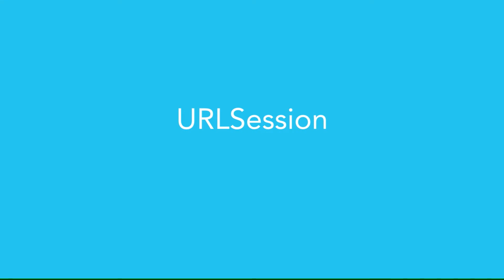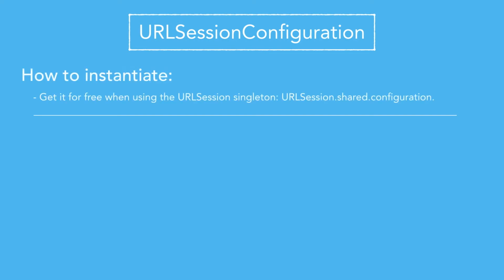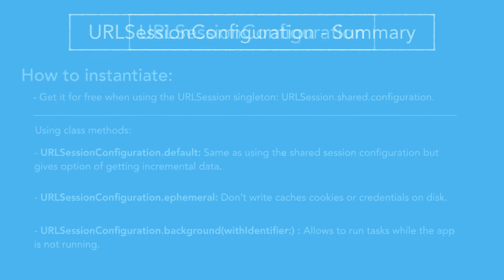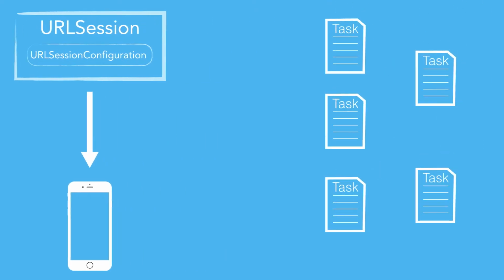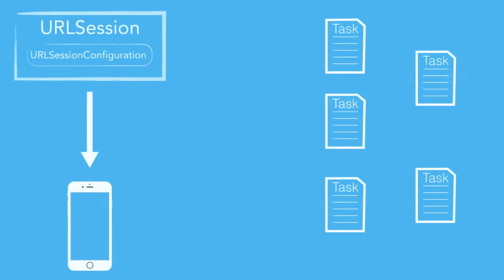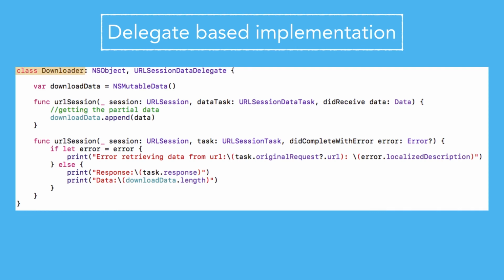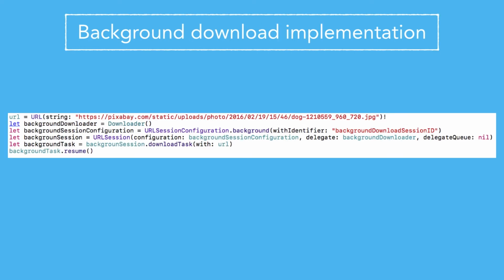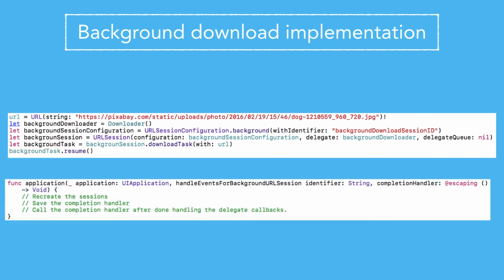iOS Quickstart - URLSession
In this video you will learn the basic concepts of URLSession! Enjoy!